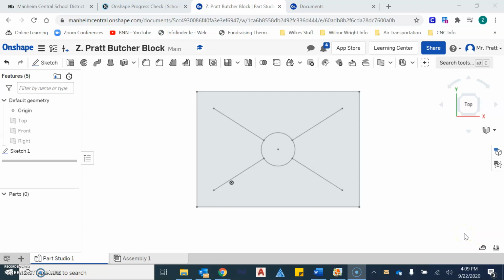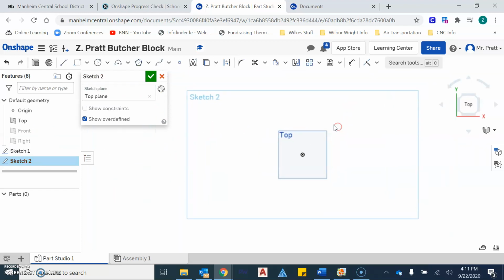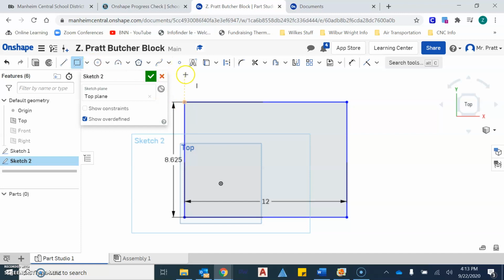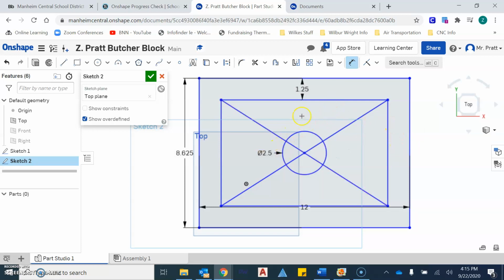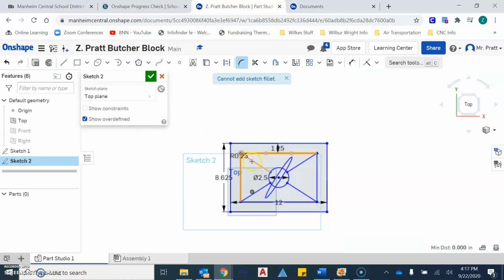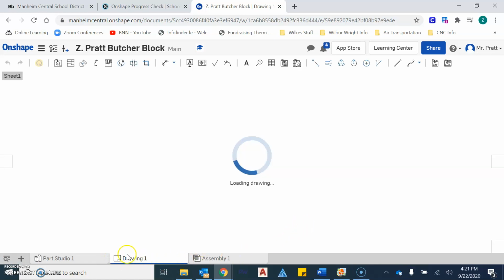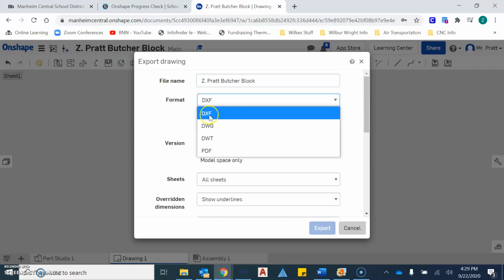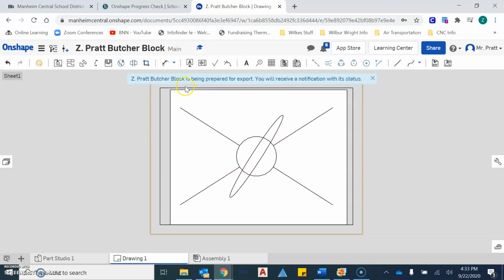Butcher Block Onshape Tutorial